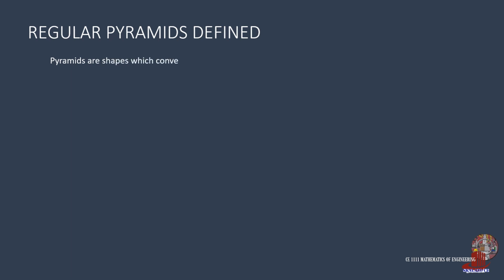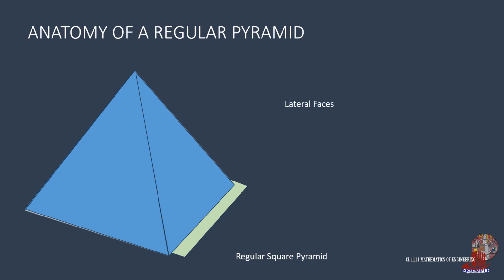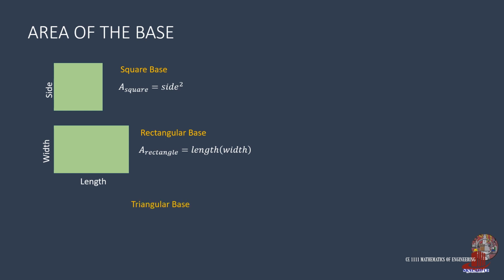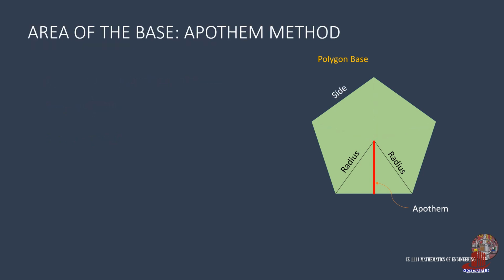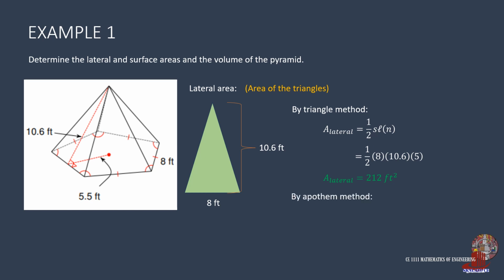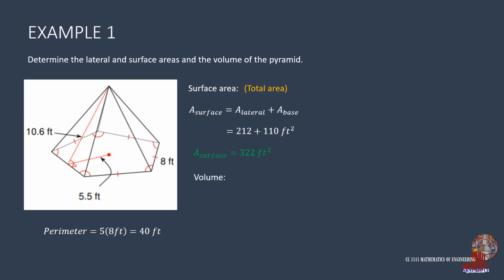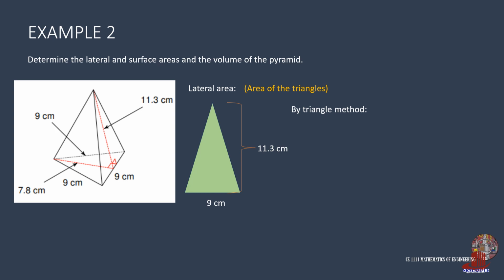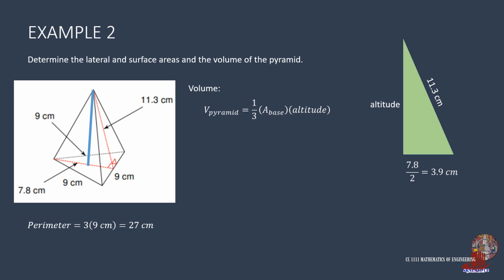GEOMETRIC SOLIDS: AREA AND VOLUME OF REGULAR PYRAMIDS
Pyramids have different bases but the lateral faces are triangles.